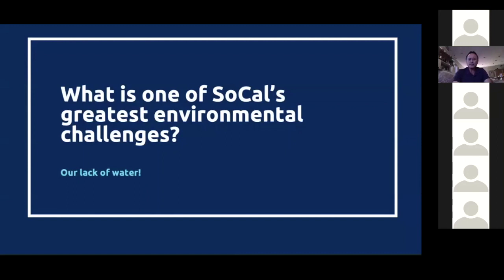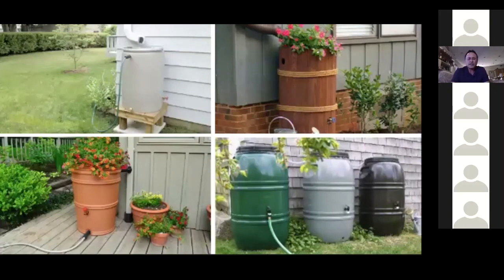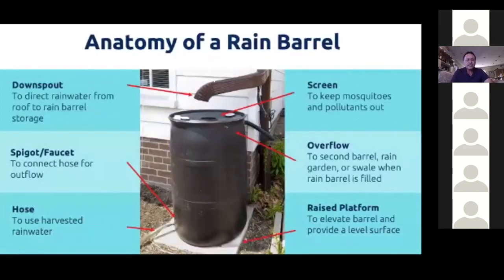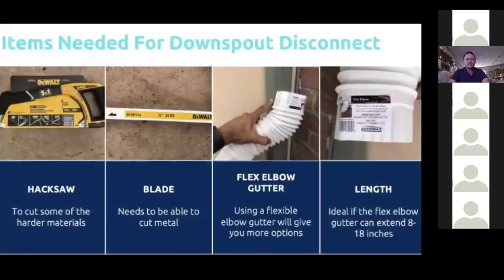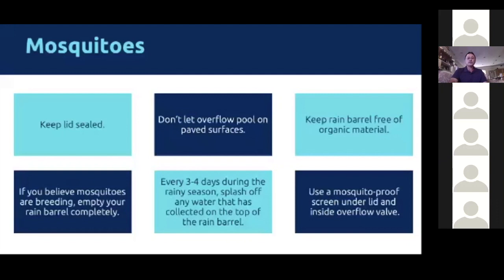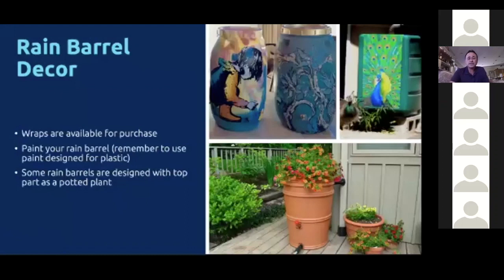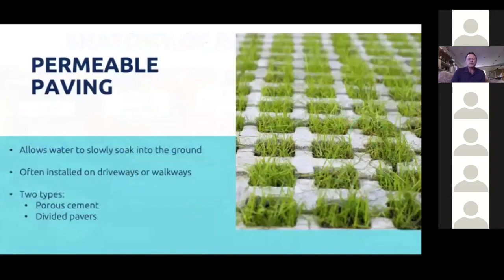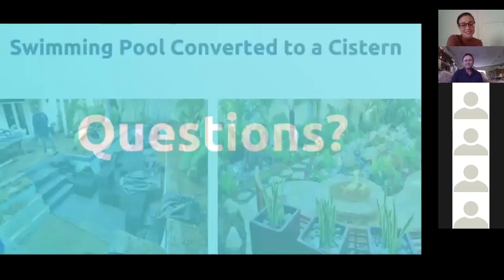Rain Barrel Installation Webinar | Hosted on Dec 5th 2020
Educational webinar hosted by expert horticulturist Mike Garcia of Enviroscape LA. Mike has appeared on HGTV's "Landscaper's Challenge," A&E's hit series "Fix That Yard," and "Extreme Home Makeover". He'll take you through everything you need to know about the installation and maintenance of DIY rain barrels as well as other rain harvesting ideas.

Don't forget to sign up for our E-Newsletter to stay up-to-date on all LA Stormwater News.